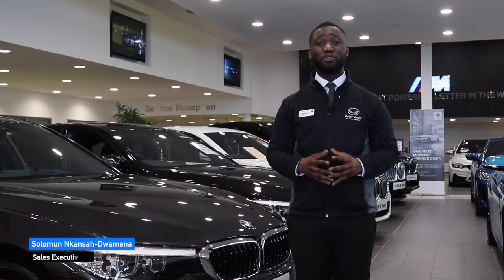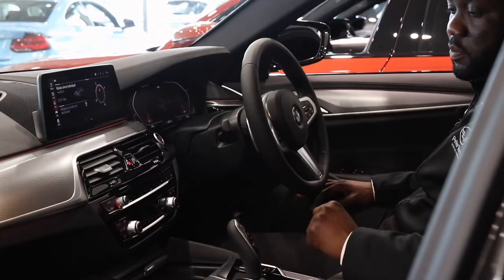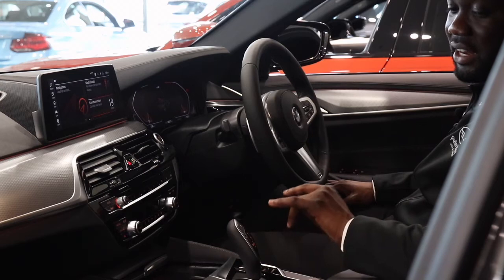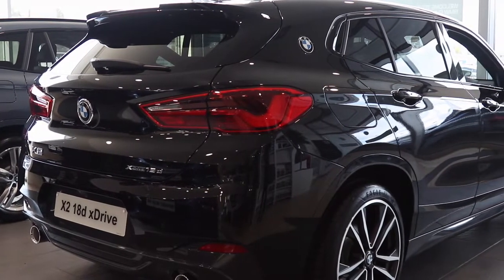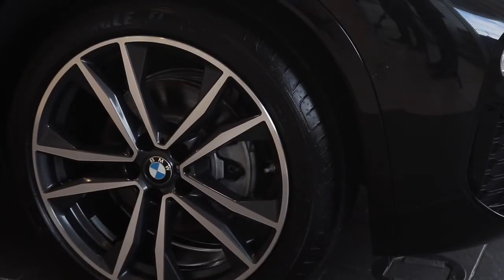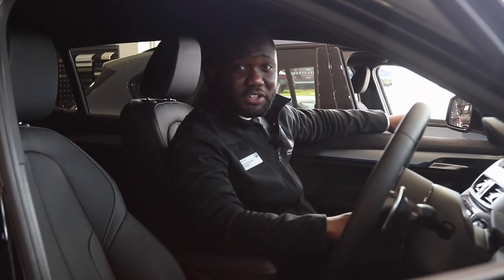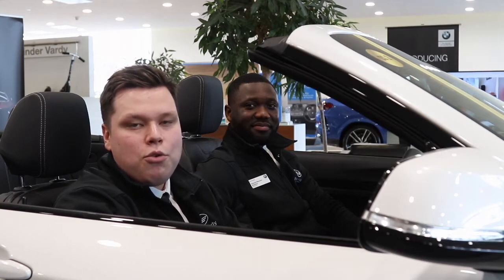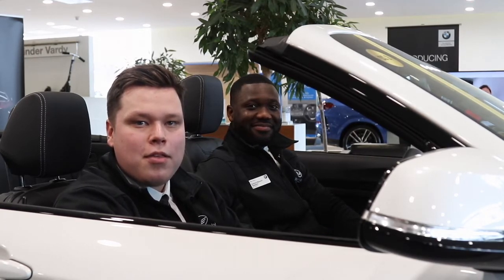Hassle Free Motoring with Peter Vardy BMW